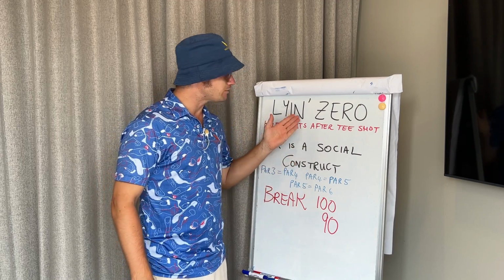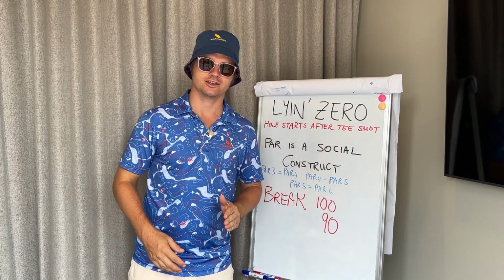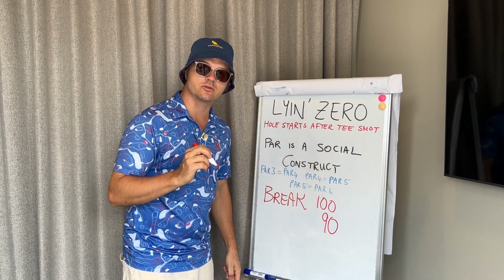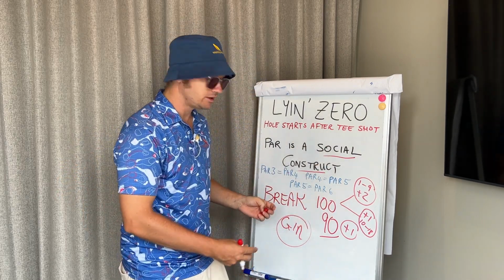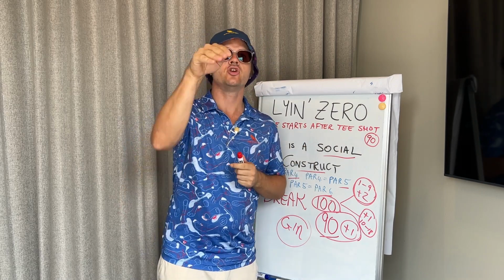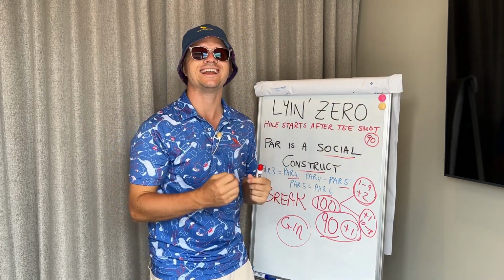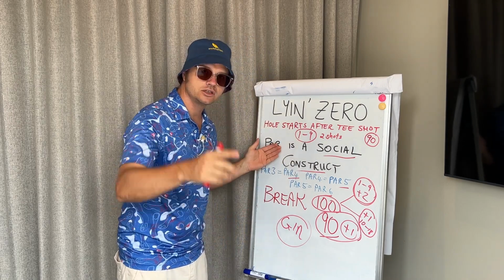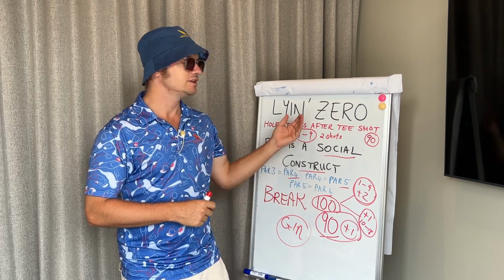Par is a Social Construct